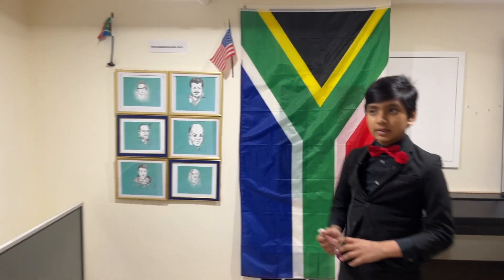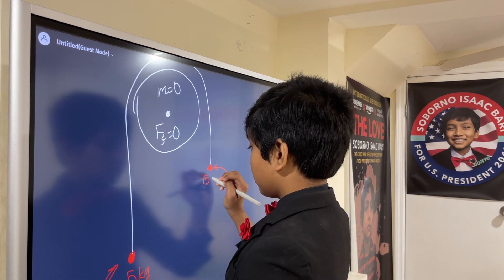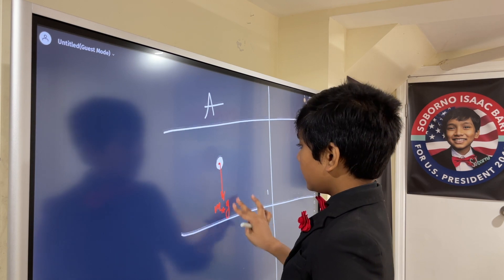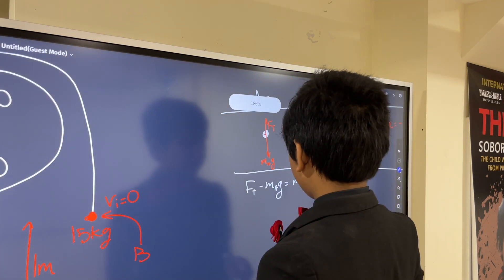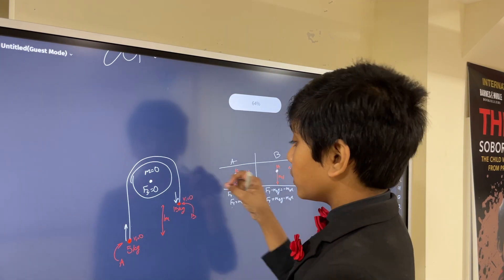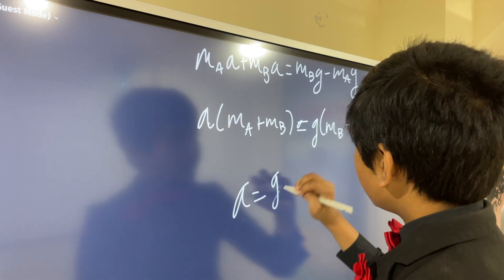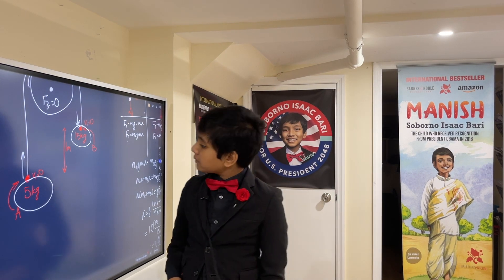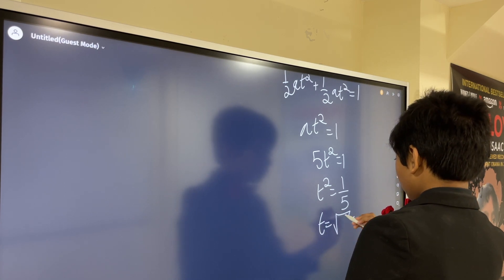Atwood Machine | Prof. Soborno Isaac